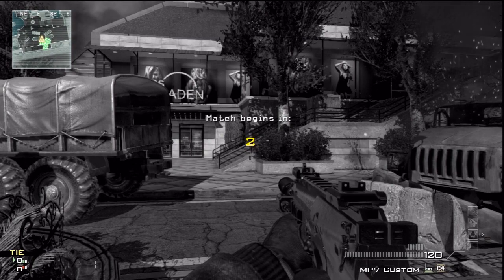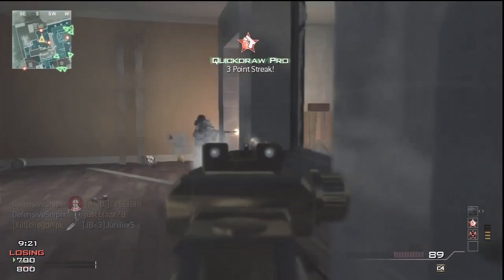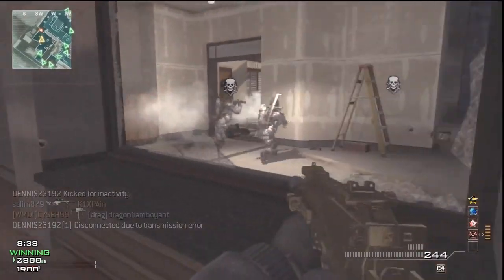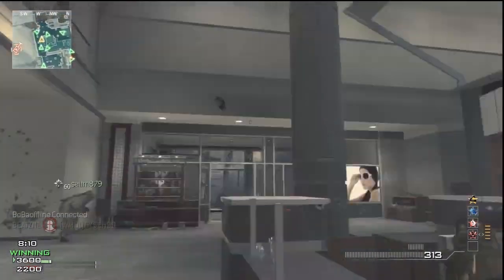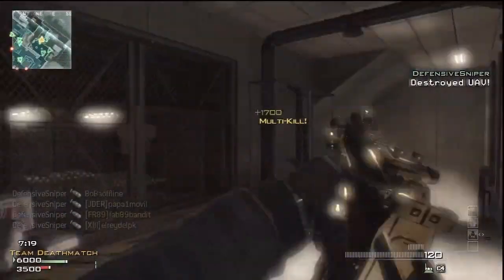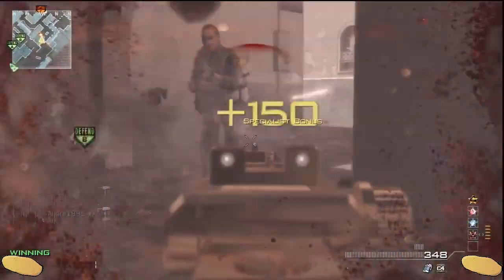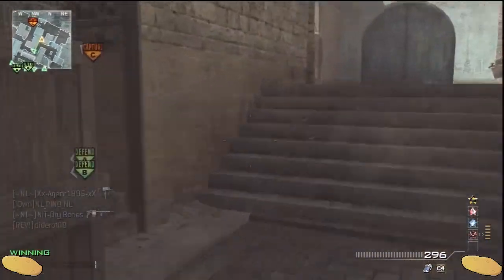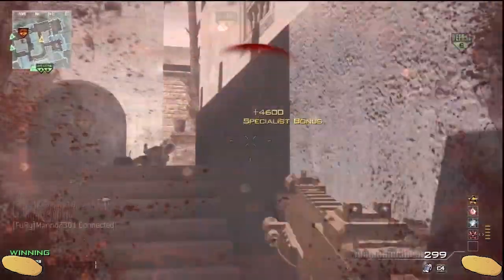MW3 Double MP7 MOAB by Mrspecialist and Arjan "The Potato Brothers" #6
MOAB by me and Arjan Can we reach 100 likes?